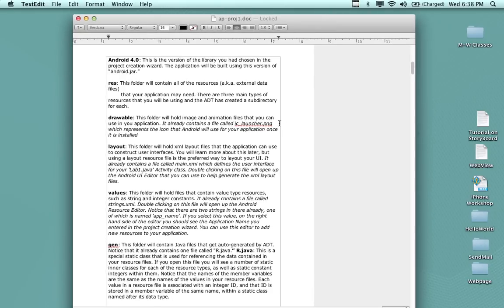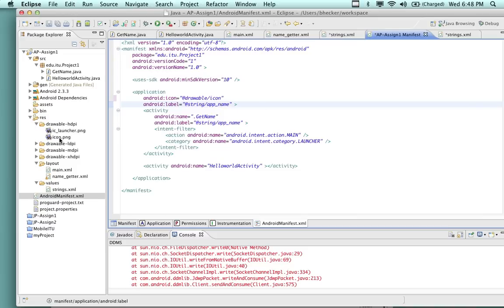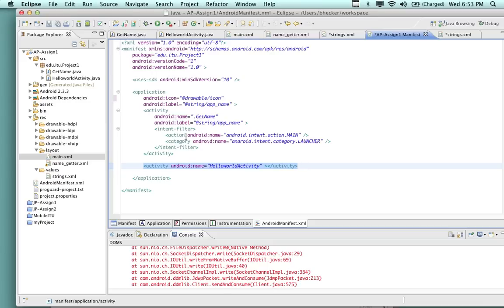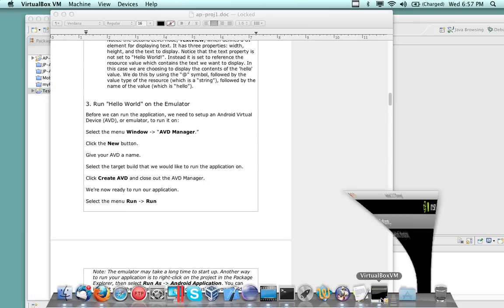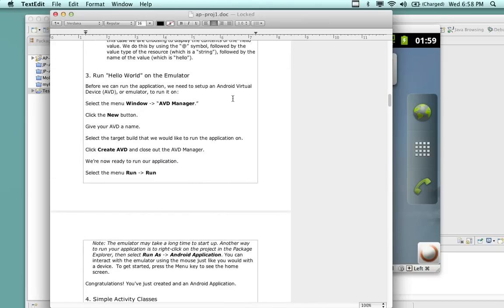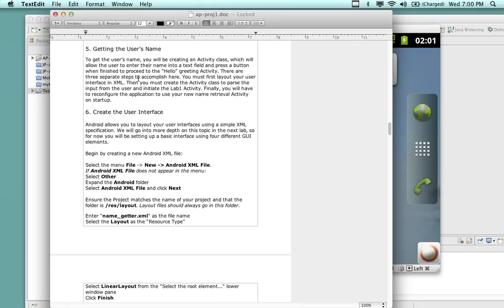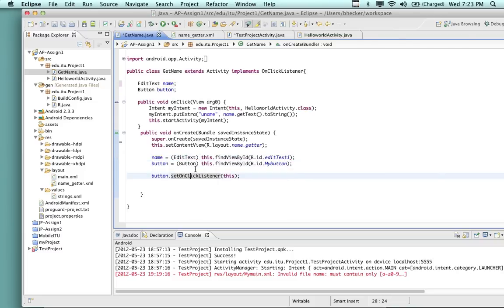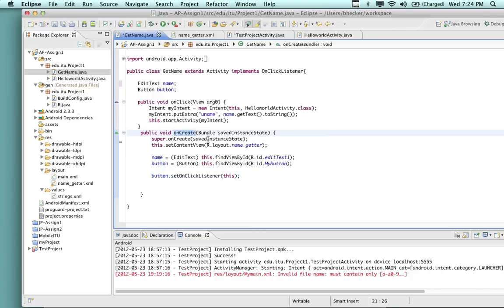Android Programming - Lecture 4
This lecture finishes assignment #1 (a simple Hello World app) and talks about the use of Intents and multiple activities. The different parts of the Android project are explained.